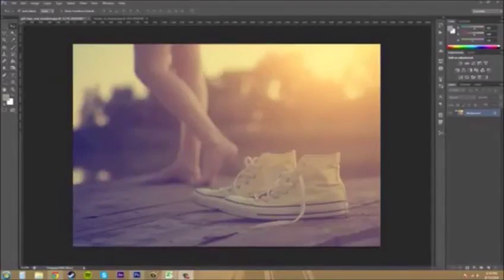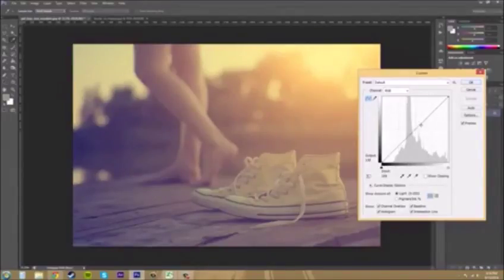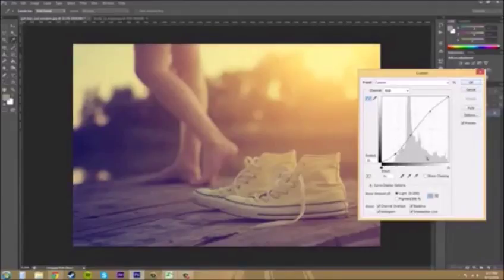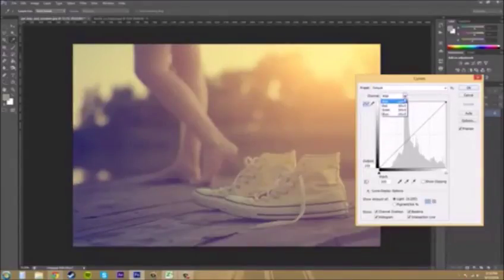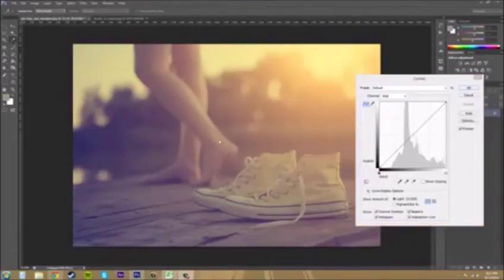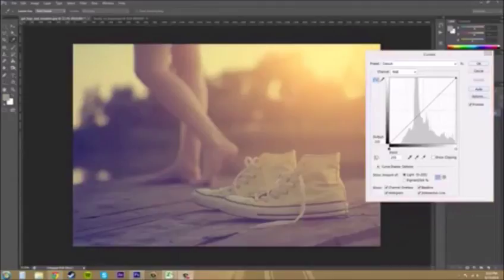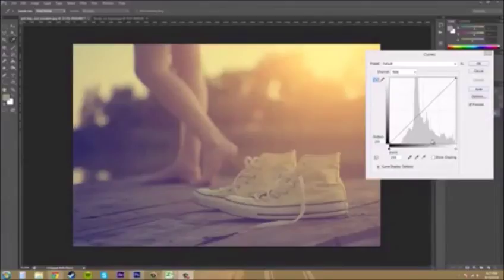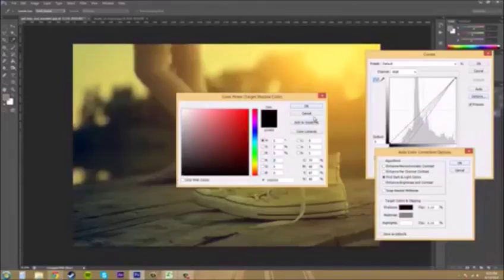Tutorial Photoshop CS6 - Curves